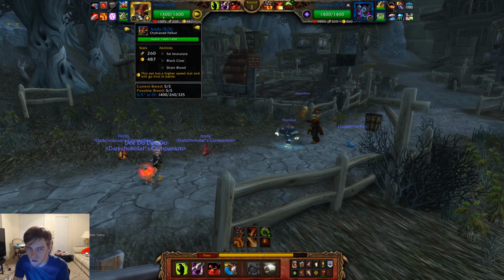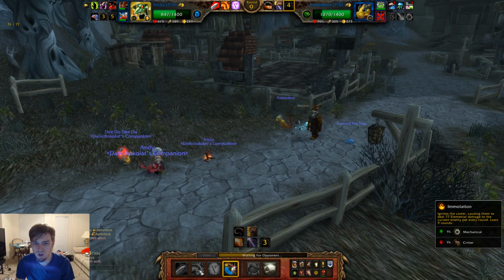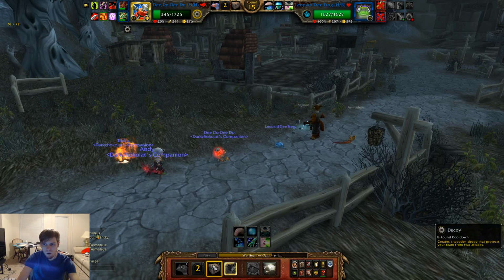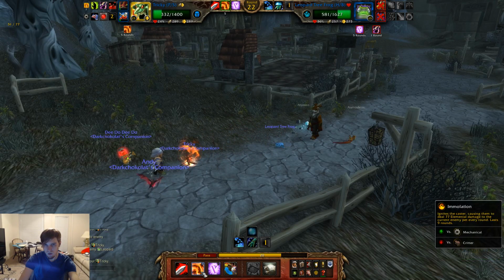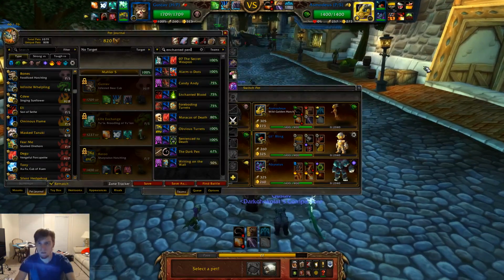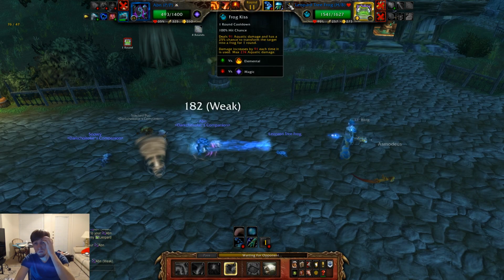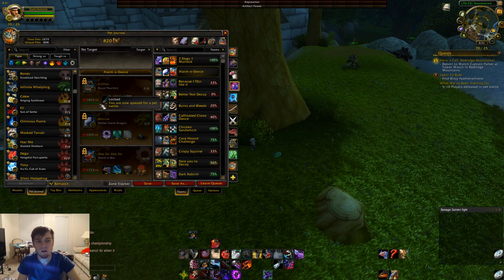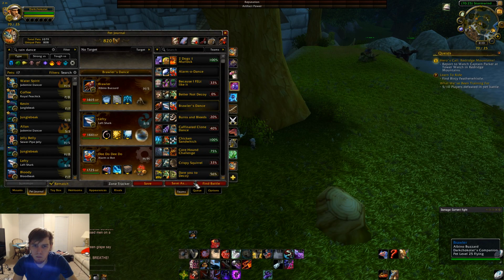PvP Pet Battles #67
Pet Battle addons I use: (all available at curse/twitch)
1. Battle Pet Battle Stats
2. Battle Pet BreedID
3. Derangement's Pet Battle Cooldowns
4. HandyNotes
5. HandyNotes_Trainers
6. HandyNotes_EliteBattlePets
7. PetBattleMaster
8. PetJournal Enhanced
9. PetJournal QuickFilter
10. PetTracker
11. Rematch